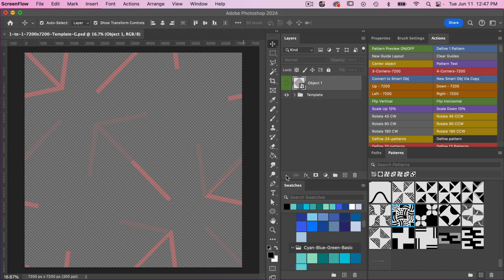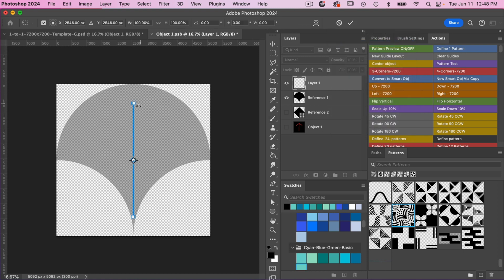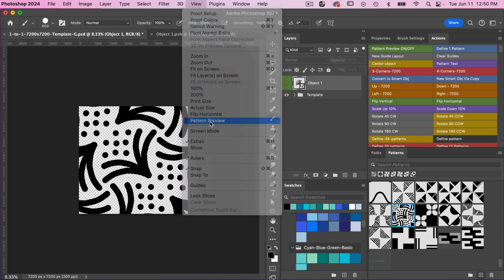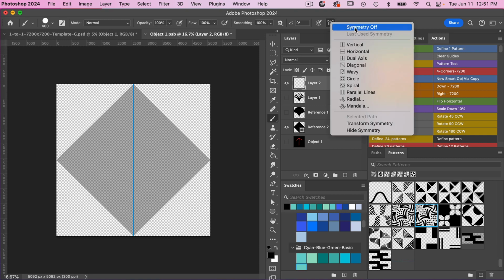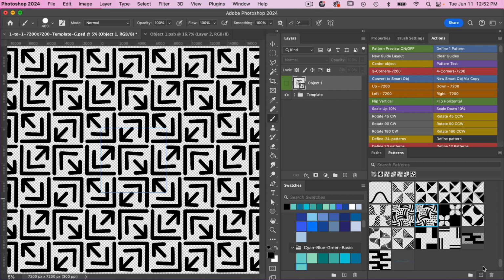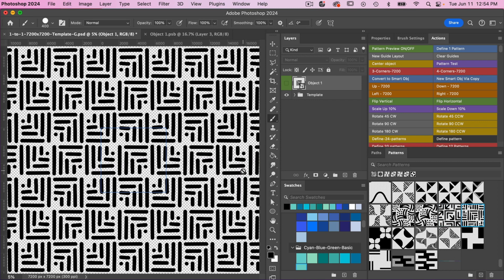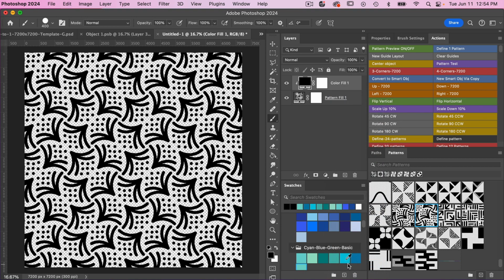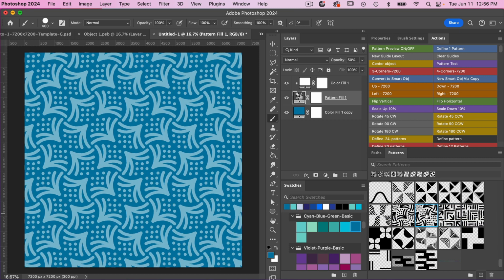Pattern Template for Photoshop - Version G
Templates are a great way to get started creating seamless patterns in Photoshop.

LET’S CONNECT!